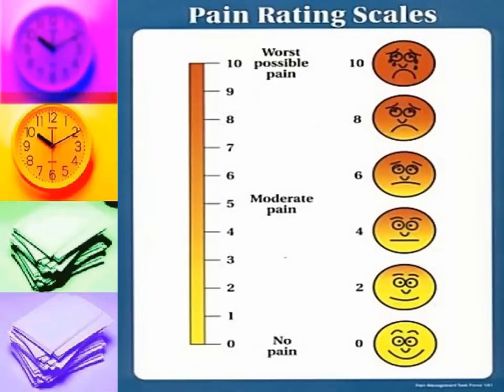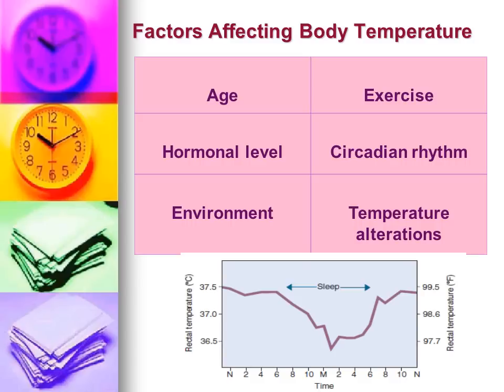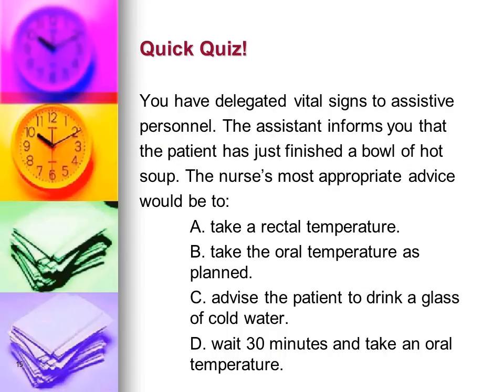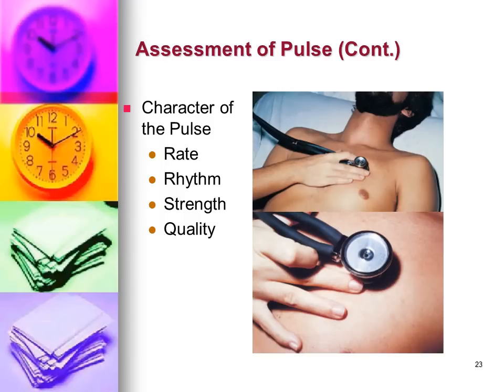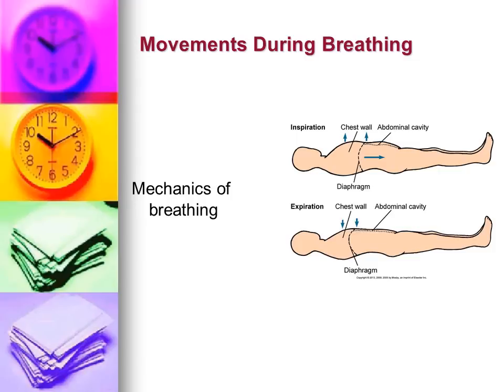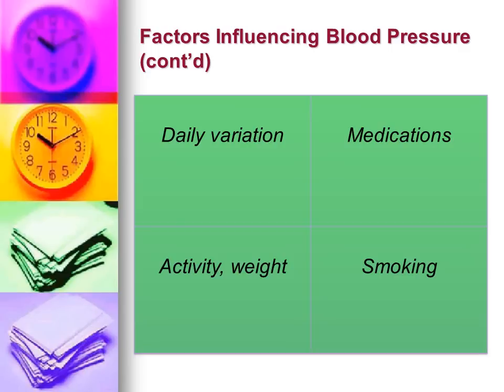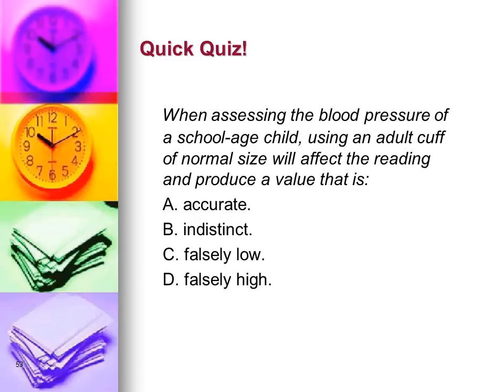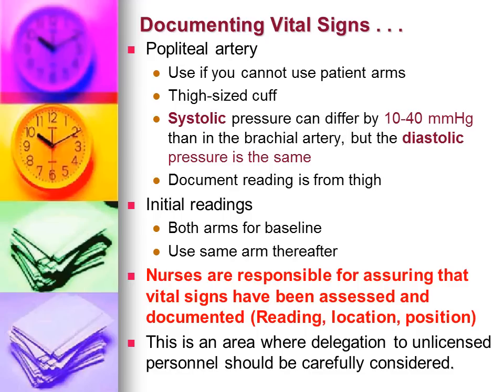VITAL SIGNS chapter 30 recorded